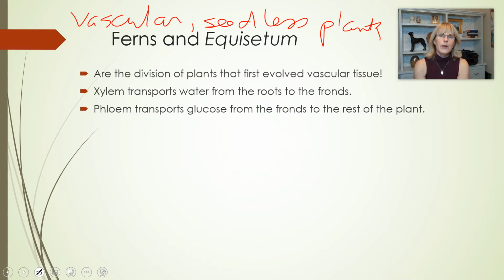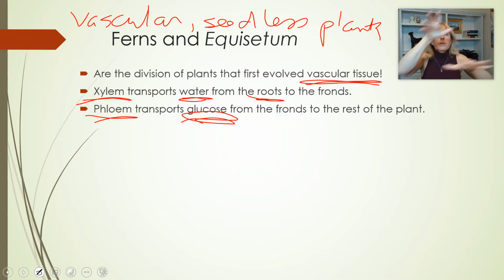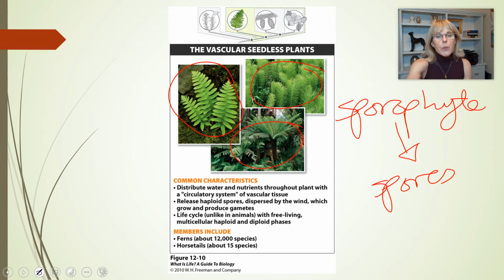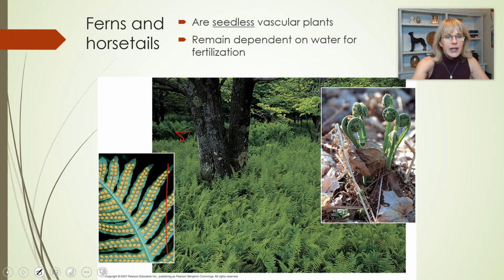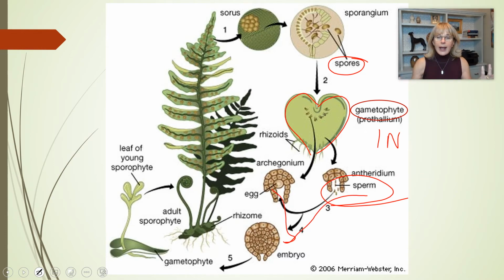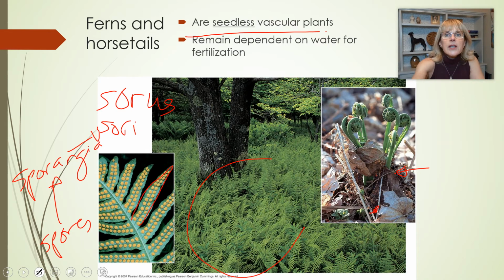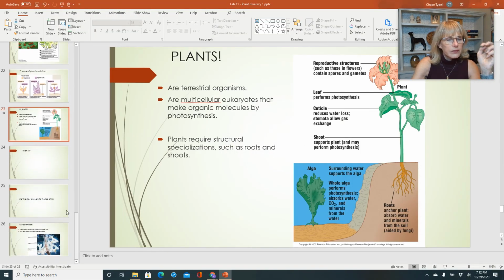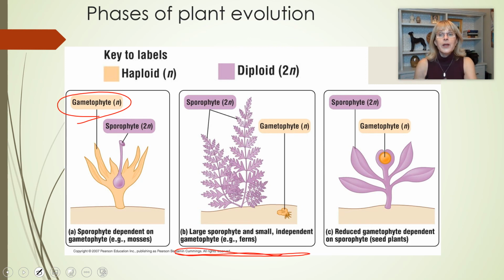Plants 1 - lecture 3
Introductory biology, plants, vascular seedless plants, ferns and equisetum